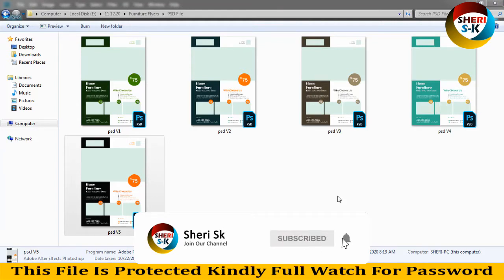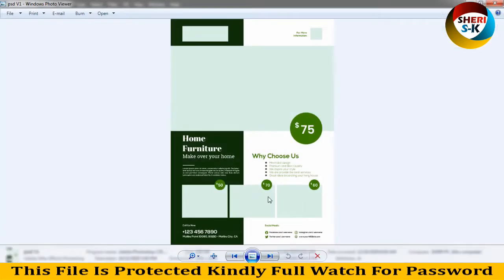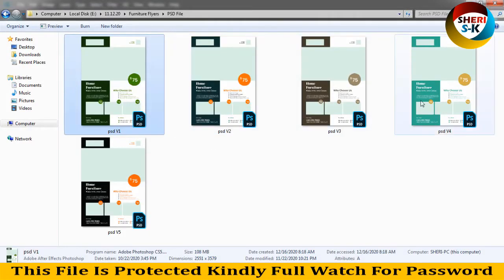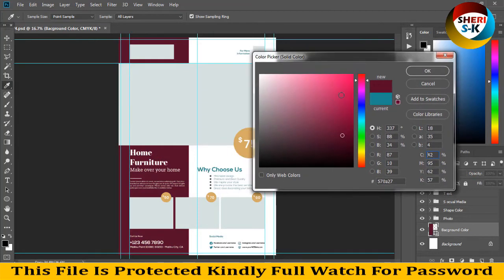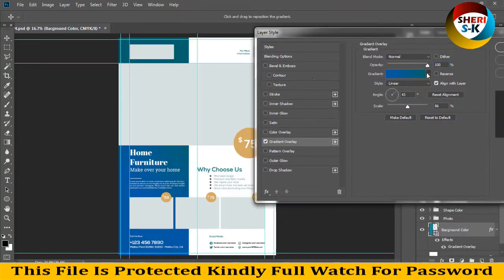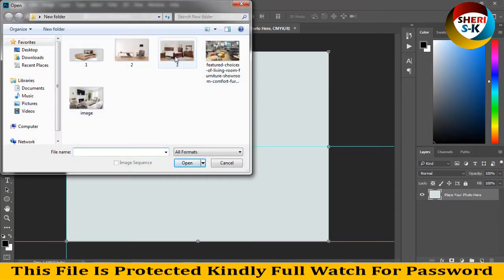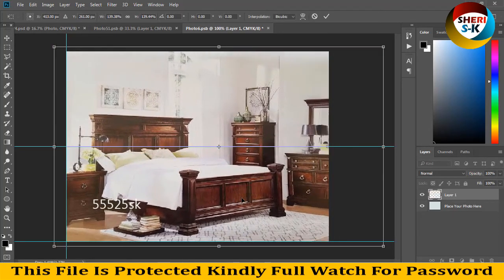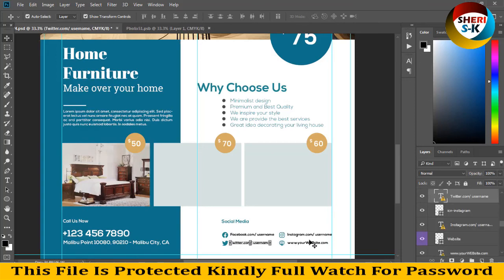Furniture Flyers Templates In CMYK Color Download For Photoshop |English|Photoshop Tutorial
Furniture_Flyers_Templates
furniture_printable_templates
furniture_banner_templates
Furniture_Flyers_Templates

Adobe InDesign Templates Adobe After Effects Templates Adobe Illustrator Templates Core Draw Templates Free Download &  Photoshop overlay , Photoshop action , Photoshop PSD Files Png Frames , Photoshop Backgrounds , Photoshop Brushes , Photoshop Text Style , Photoshop Patterns , Photoshop Gradients And Much More Everything For Photoshop Only one Channel Sheri Sk  Go To More Easy Download